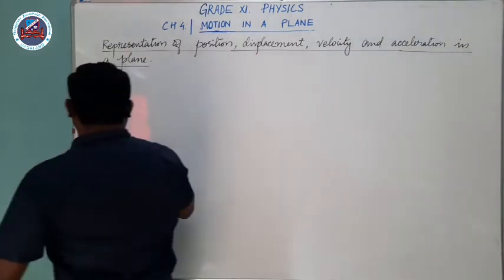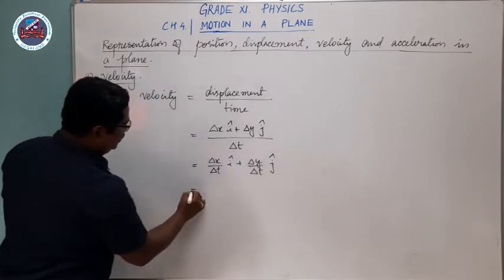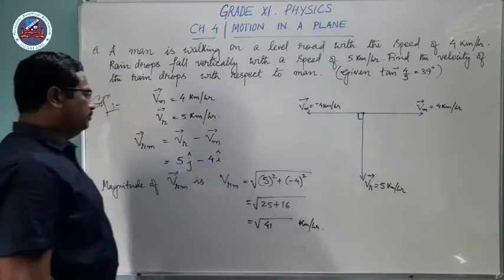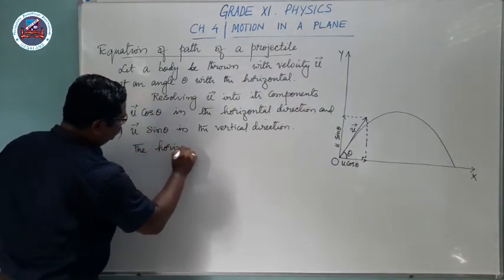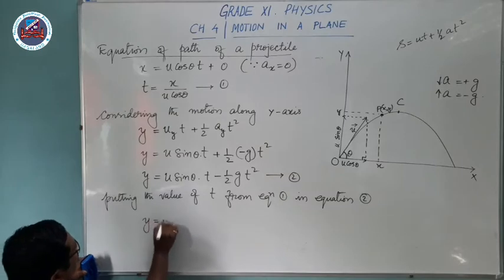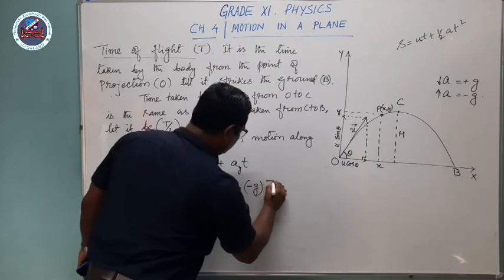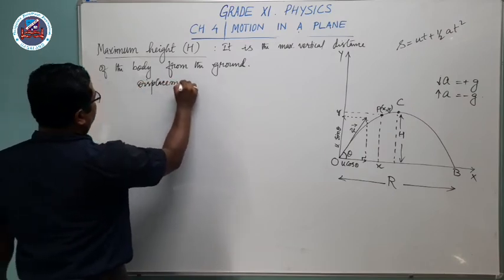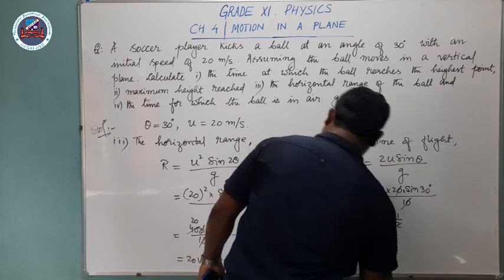Grade XI Physics - Motion in a Plane I Part 4 of Chapter 4